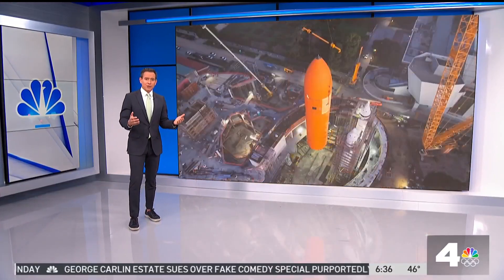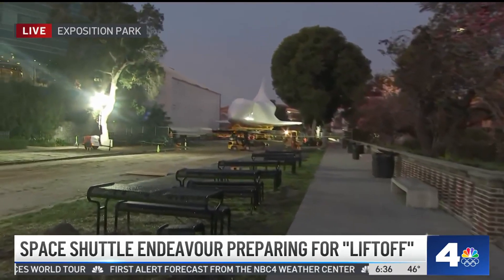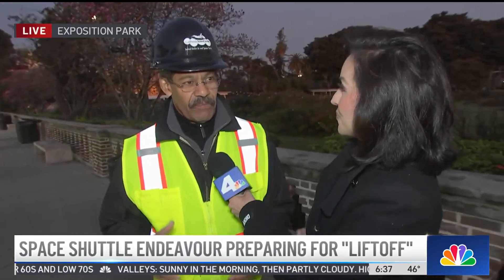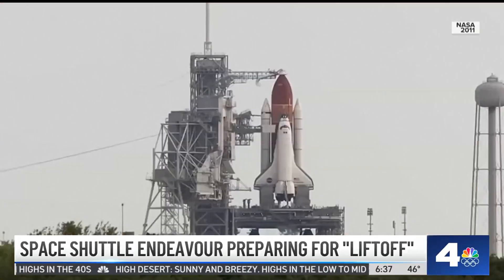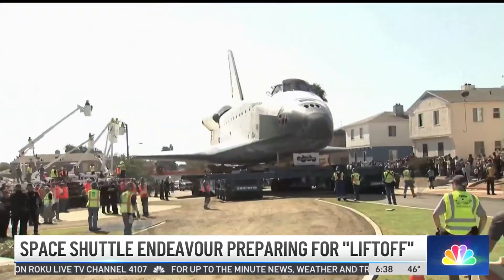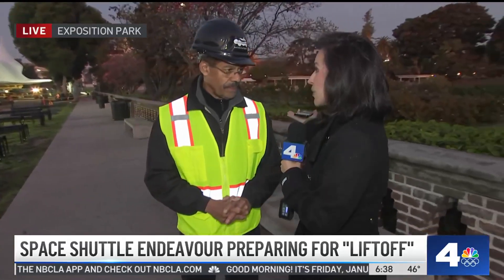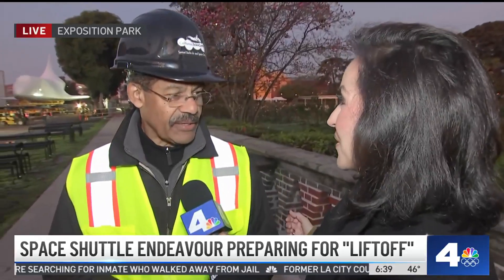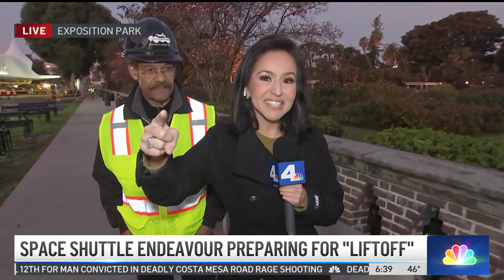Curator describes Space Shuttle Endeavour's big move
Friday is moving day for Space Shuttle Endeavour. Annette Arreola reports for Today in LA on Friday Jan. 26, 2024.